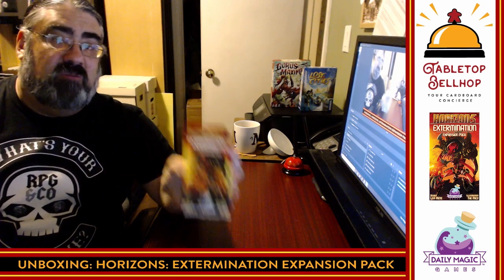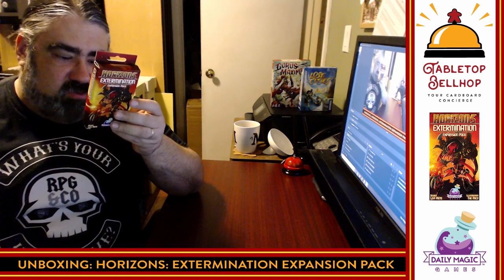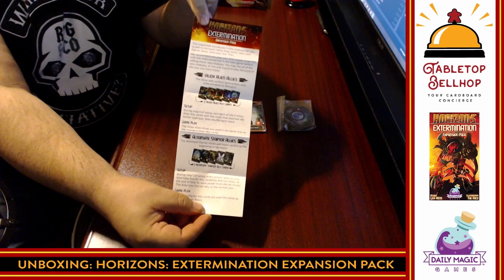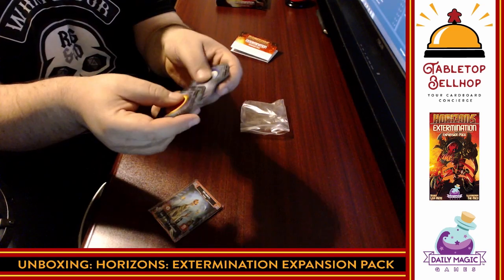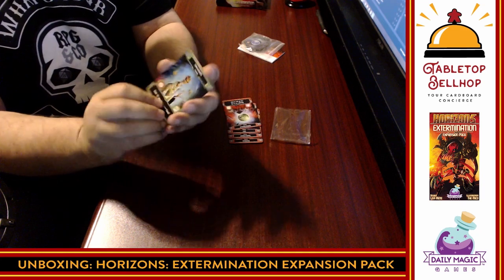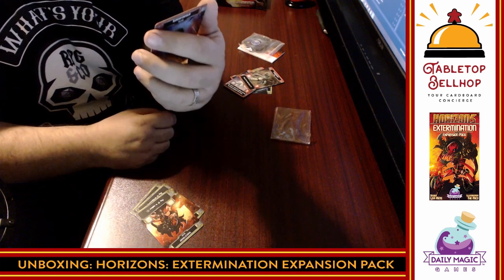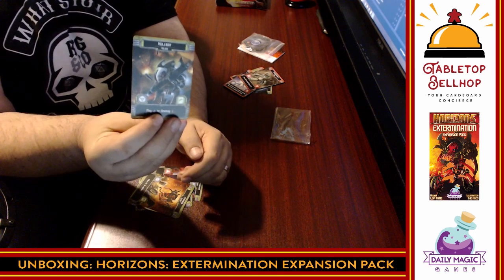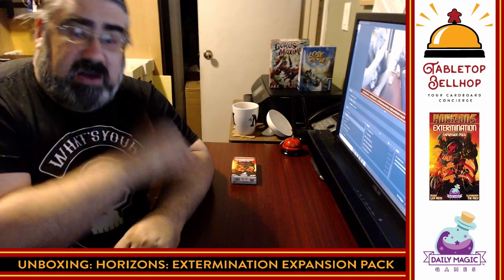Unboxing Horizons Extermination expansion, adding the 4th X and more to the board game Horizons.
A live unboxing of the Extermination expansion pack for the hobby boardgame Horizons from Daily Magic Games. This expansion adds three modules to Horizons and was originally available as part of the Horizons Kickstarter. This unboxing is for the retail version.

Levi Mote, designer of Horizons, provided me with a review copy of Extermination.

From the publisher:

New stars and alien species have been discovered in the galaxy! Will you exploit the new Viliox species to destroy your foes or befriend one of the new starting ally species to explore the new stars?

Horizons: Extermination adds five Viliox Alien Ally cards, five alternate Starter Ally cards, and six alternate Star tiles. The Viliox add conflict, destruction, and extermination to Horizons. The alternate Starter Allies add more variety to the beginning of Horizons. The alternate Star tiles have special powers, benefits, and constraints.